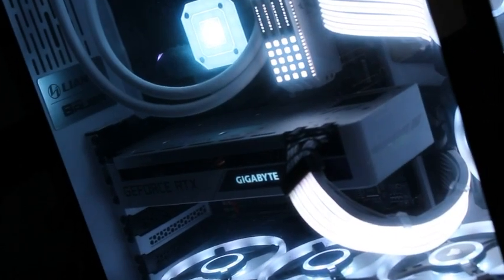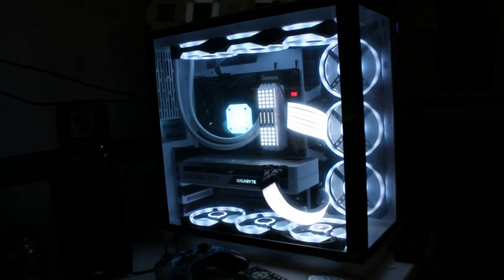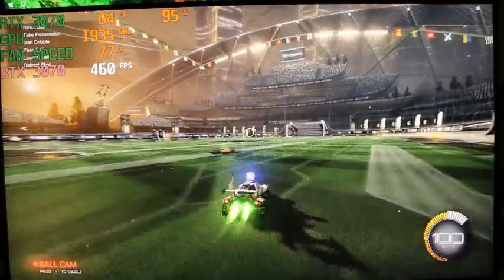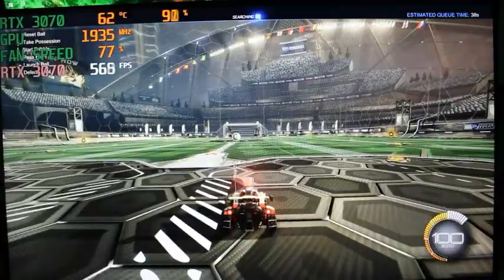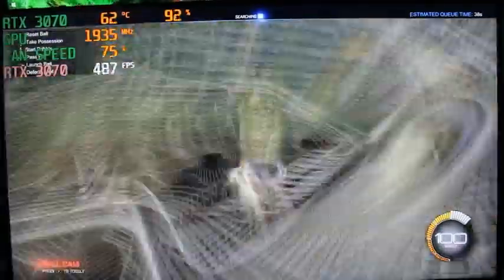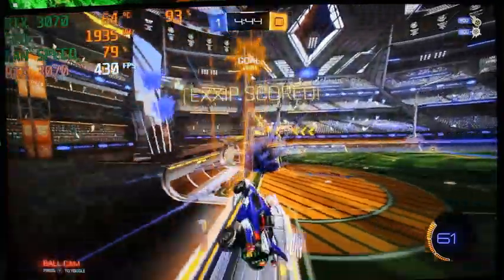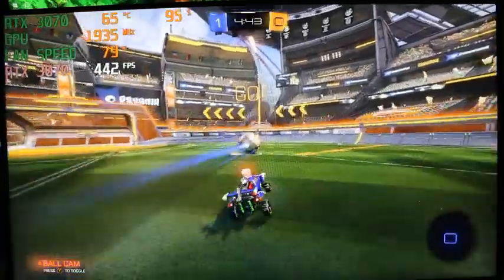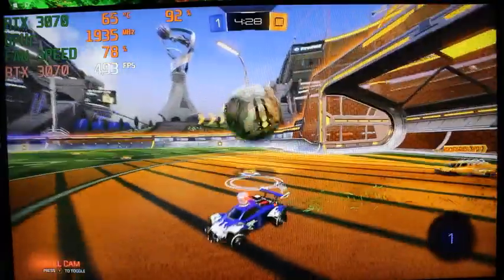RTX 3070 Vision OC - Rocket League BENCHMARK (FPS & Temps)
Gigabyte GeForce RTX 3070 Vision OC 8G (REV2.0) Graphics Card, 3X WINDFORCE Fans, LHR, 8GB 256-bit GDDR6, GV-N3070VISION OC-8GD REV2.0 Video Card